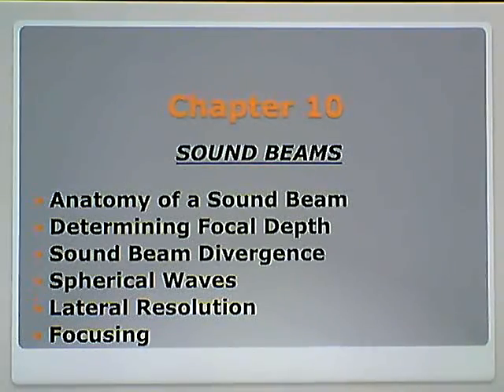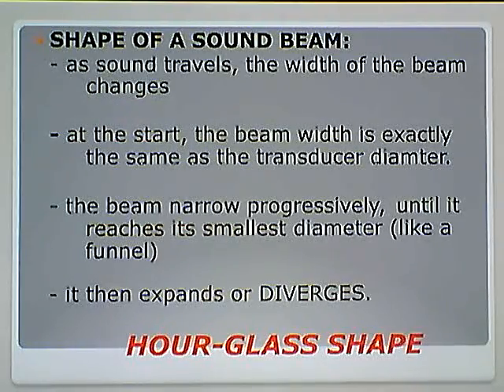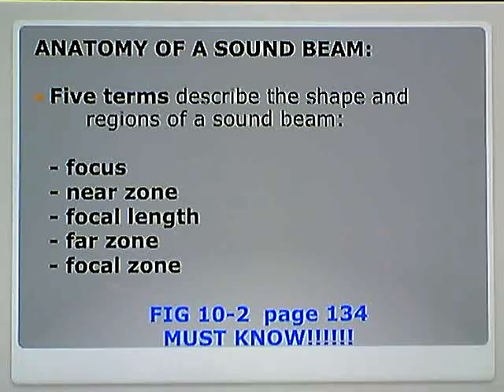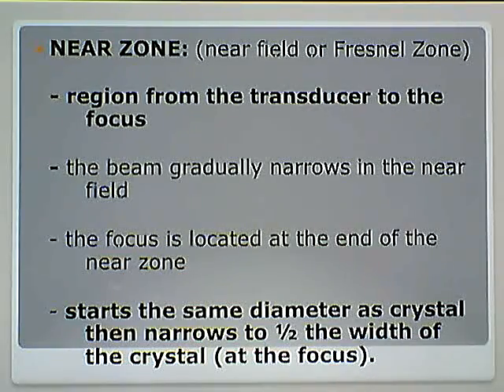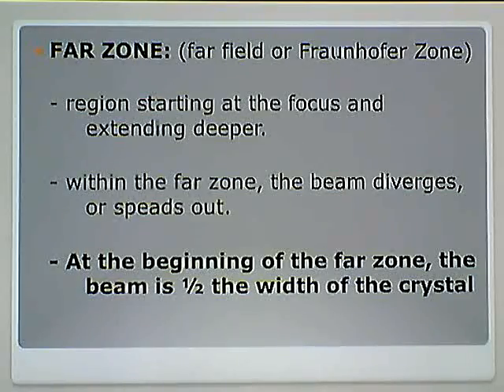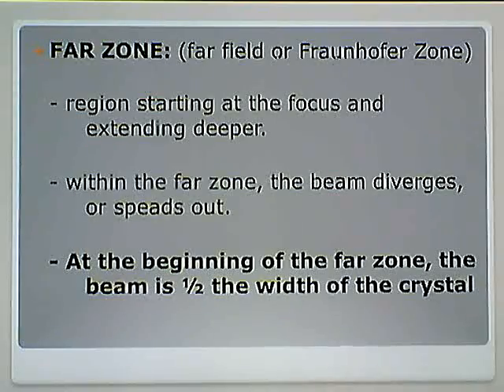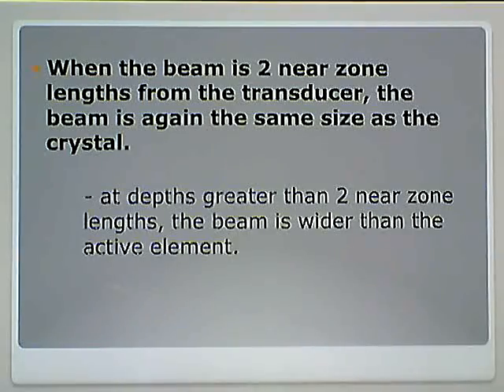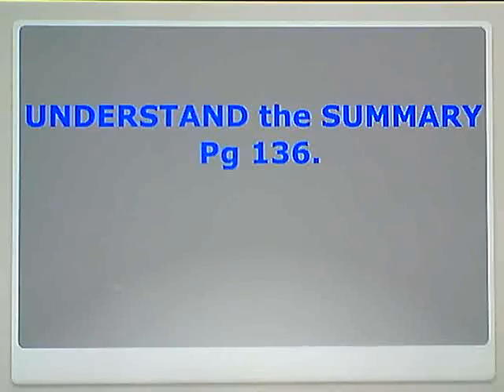Ultrasound Physics Chapter 10 Review Part 1